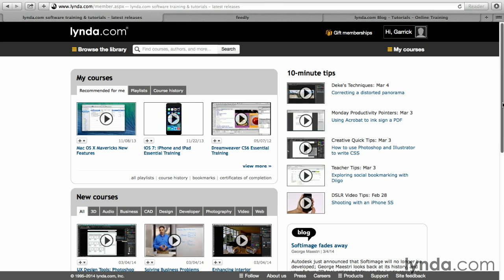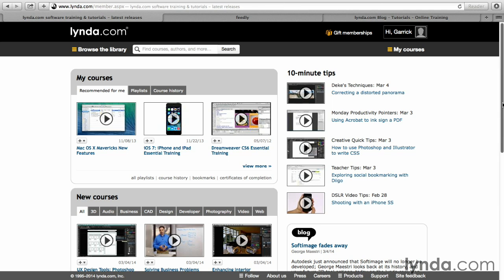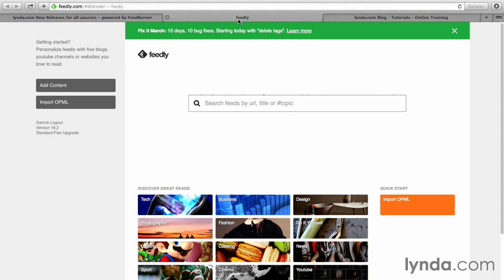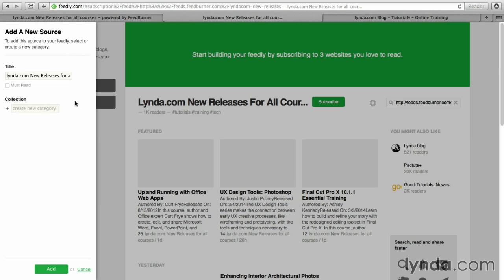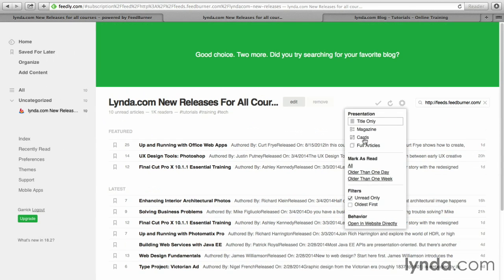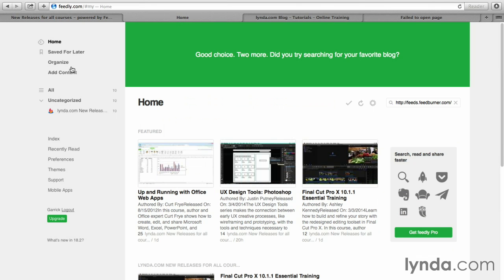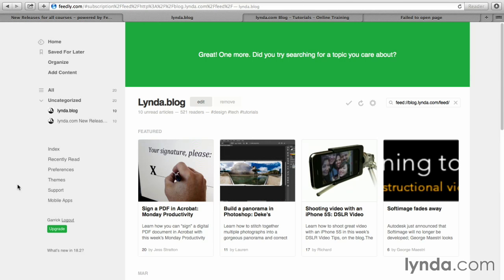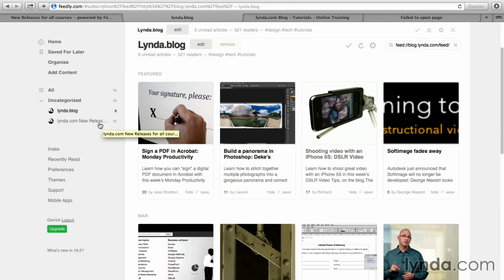Subscribing to the Latest Releases RSS feed